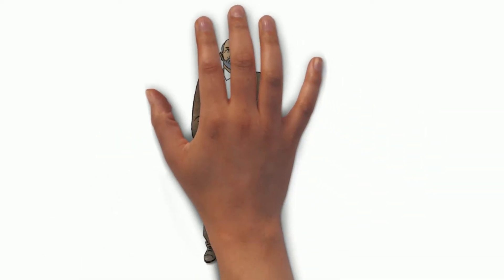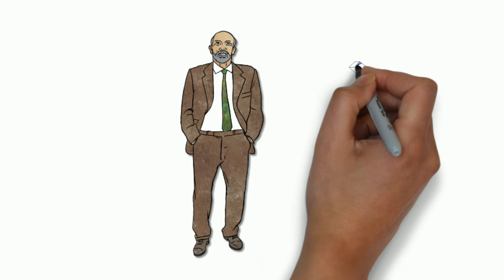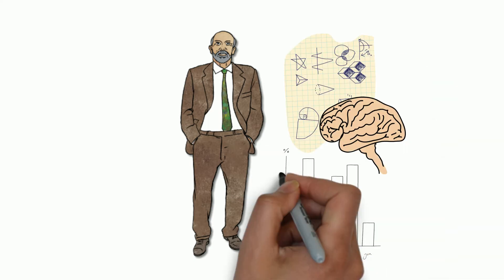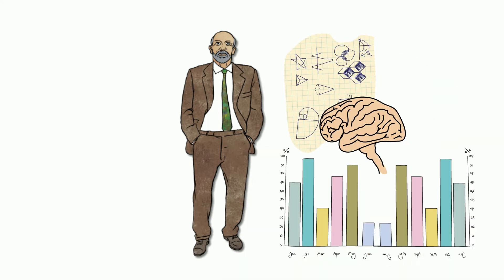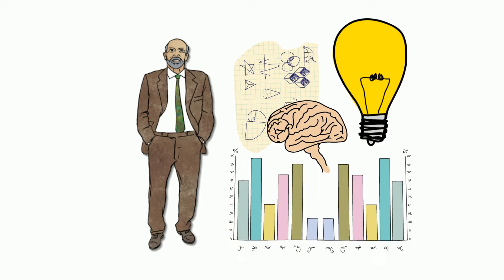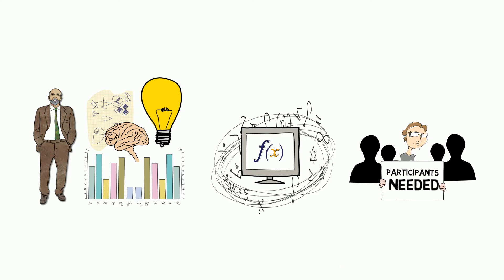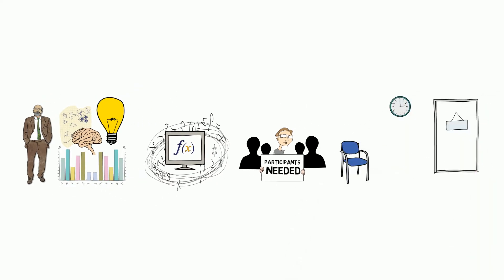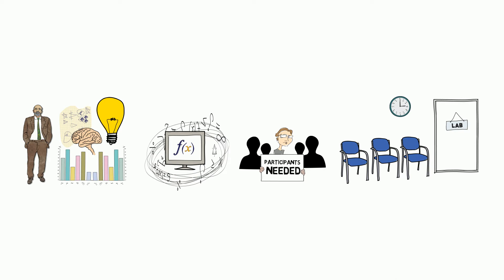Cognilab | An online research lab for creating and crowdsourcing experiments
Our web-based laboratory lets researchers forget about complicated computer code, recruiting participants or collecting large sets of data. Now, researchers can create sophisticated experiments with a drag-and-drop interface. Published experiments are then distributed to a vibrant crowdsourcing community with over 500k active participants, allowing researchers to get results faster than ever before and for a fraction of the cost.